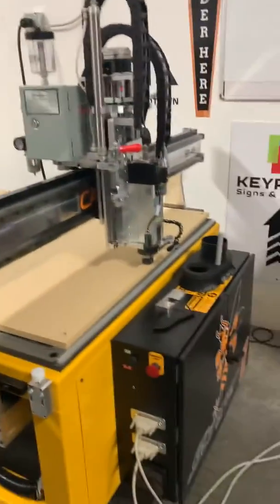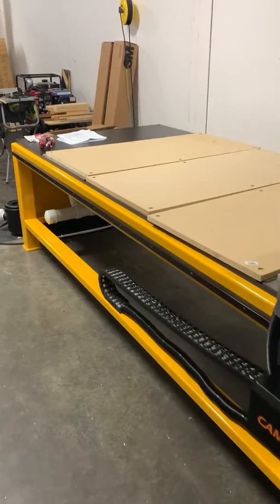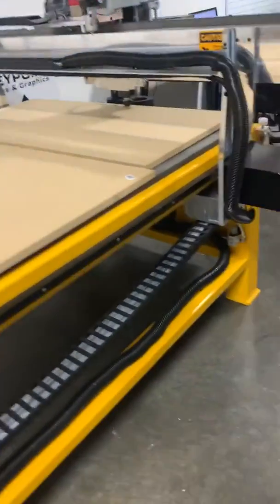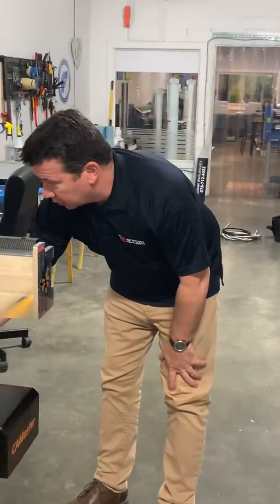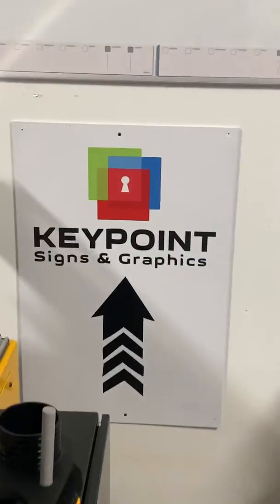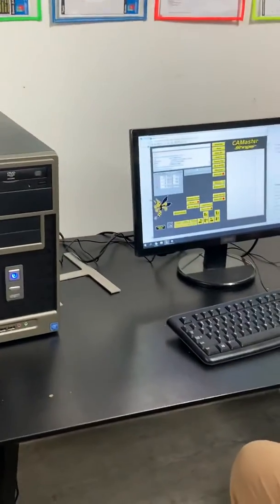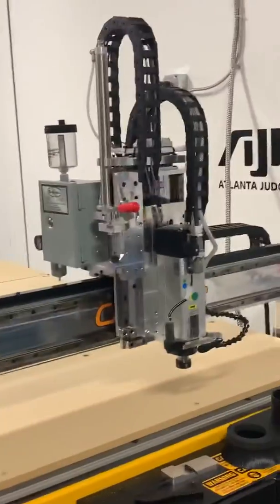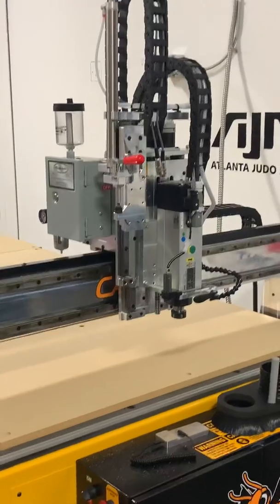Industrial equipment power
We installed new power requirements for this piece of industrial equipment for a sign company.